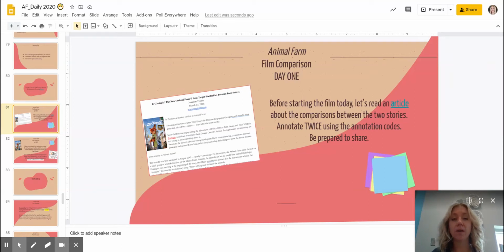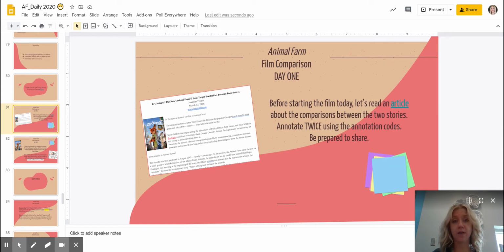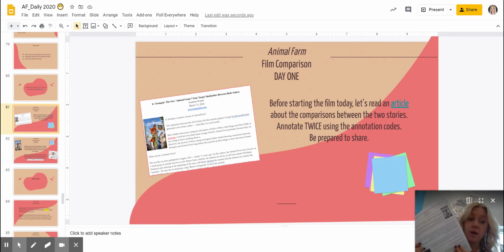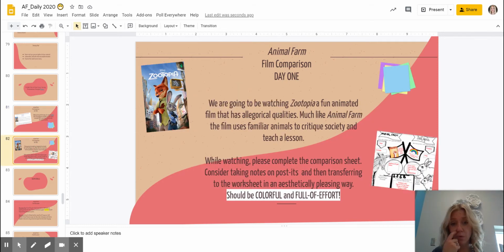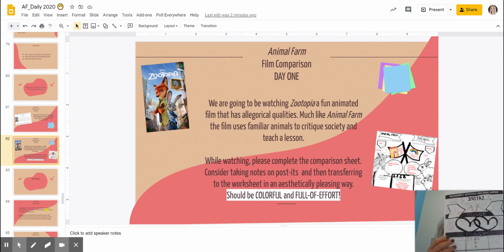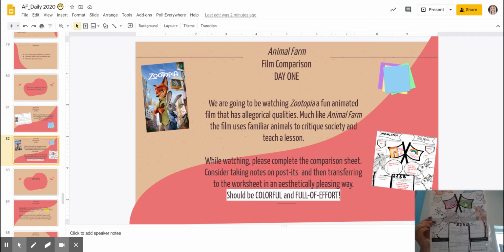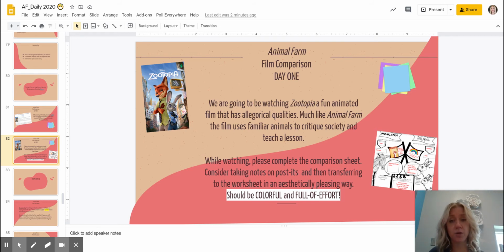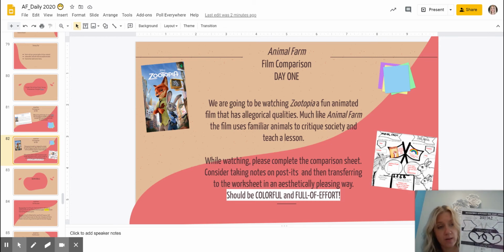Zootopia: Article + Graphic Organizer